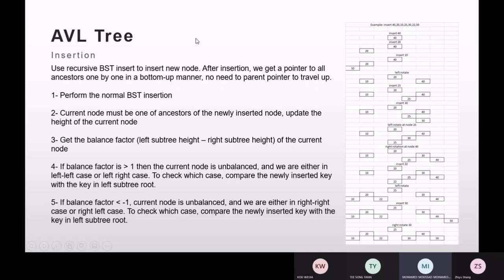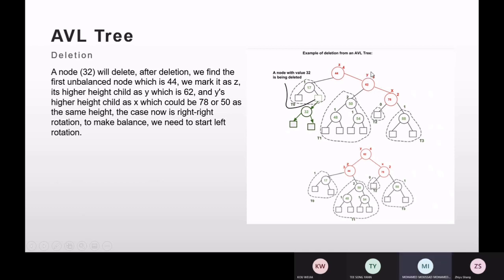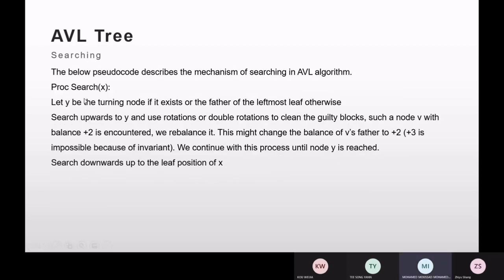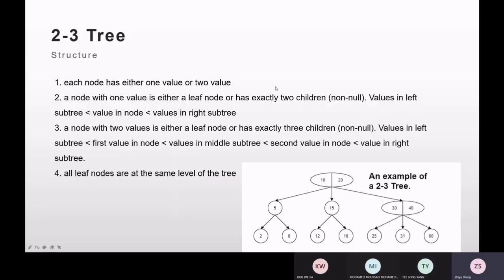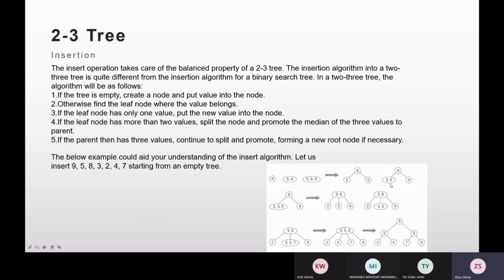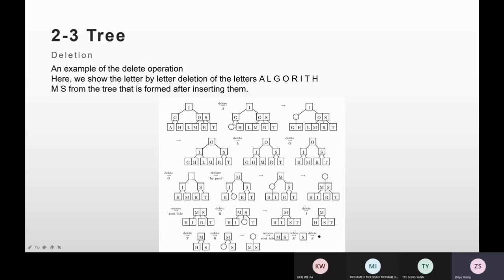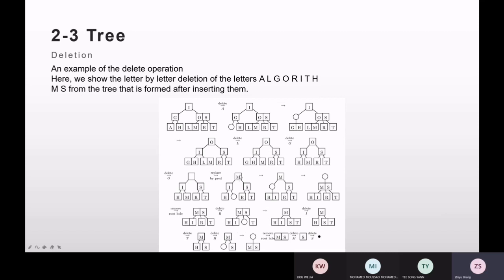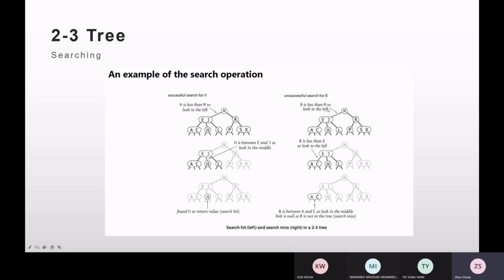WOA 7001 Tutorial 7A Group 1 p2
Group 1 Team members:
1. Kou Weijia (17220490)
2. Mohamed Moussad Mohamed Ibrahim (17220121)
3. Shang Zhiyu (S2000785)
4. Tee Song Yann (17004715)